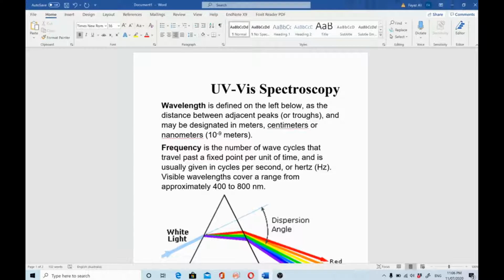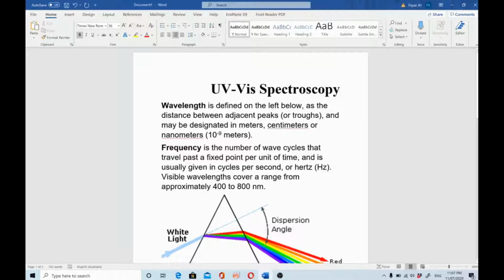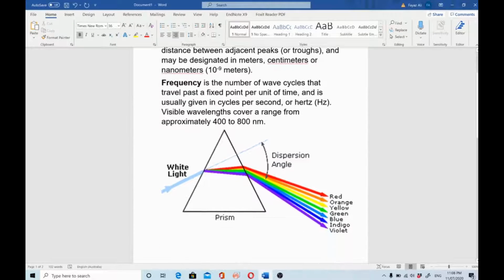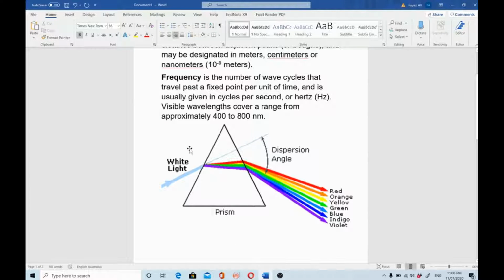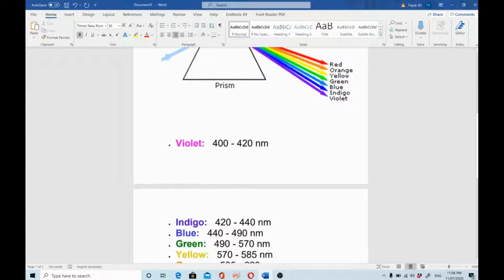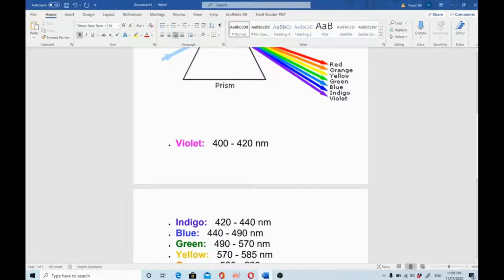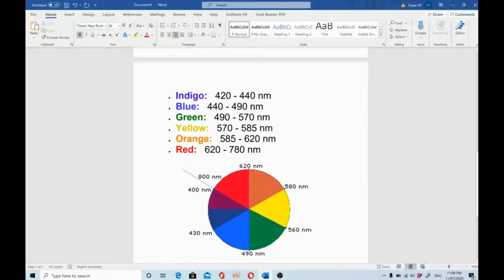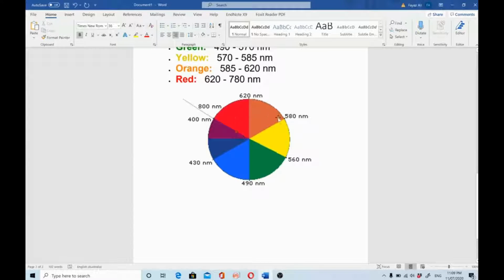Basic Definitions | UV-Vis | Spectroscopy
Ultraviolet–visible spectroscopy or ultraviolet–visible spectrophotometry refers to absorption spectroscopy or reflectance spectroscopy in the ultraviolet-visible spectral region. This means it uses light in the visible and adjacent ranges.
The definition of UV Vis spectroscopy, or spectrophotometry, is the study of how matter interacts with light in the ultra-violet and visible range of the electromagnetic spectrum.

This tutorial on "What is UV Vis Spectroscopy?" demonstrates the working principle of UV Vis spectrophotometers through the example application of caffeine concentration determination. Experiments are performed using both a cuvette and micro-volume platform, which is a feature designed to facilitate the analysis of very small sample volumes, especially for use in biological applications.